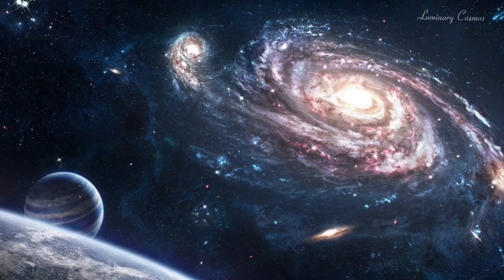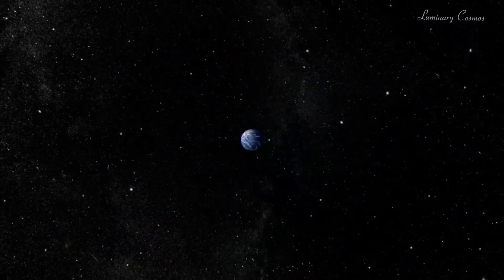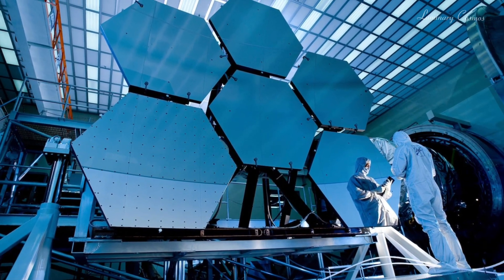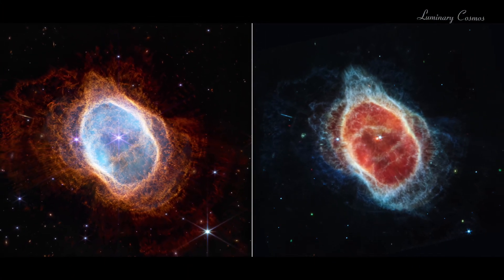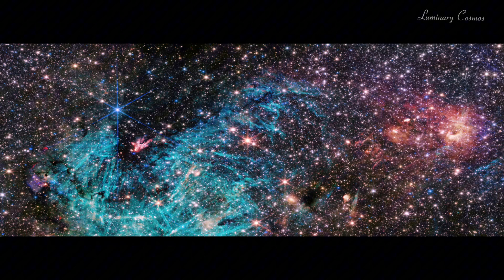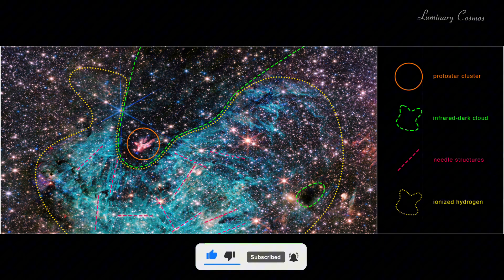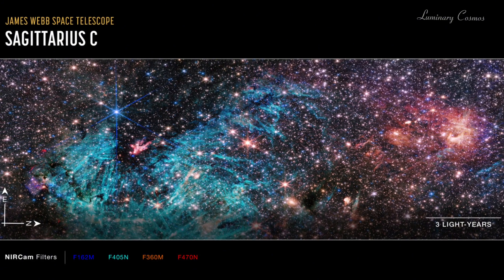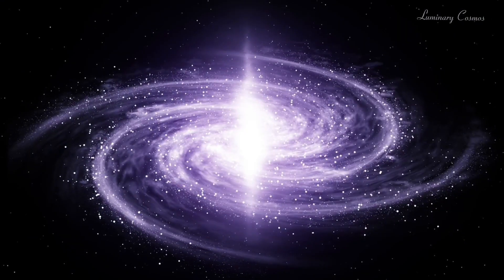NASA’s Webb Telescope Revealed the Heart of Our Galaxy in Stunning Detail